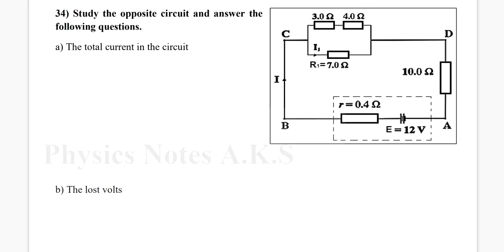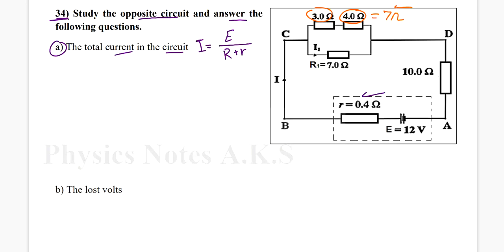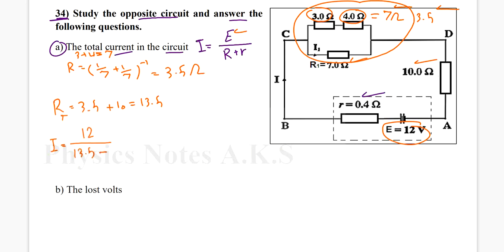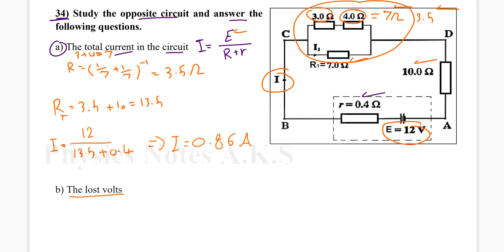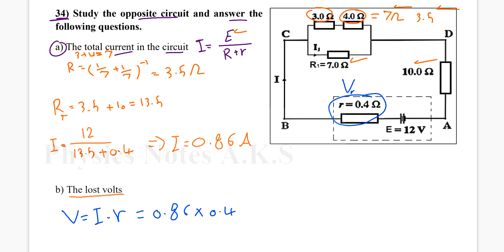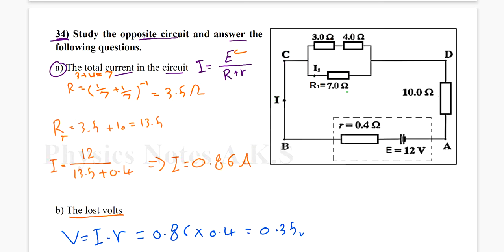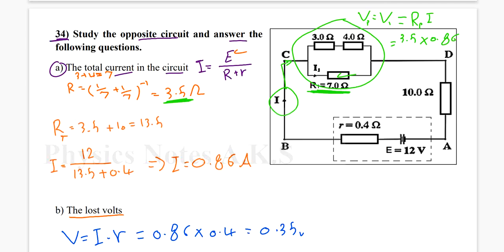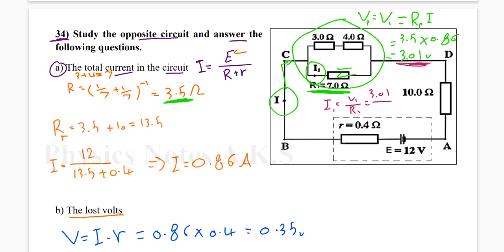34) Calculate.a) The total current in the circuit b) The lost volts c) p.d. and current in the (7Ω)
34) Study the opposite circuit and answer the following questions.
a) The total current in the circuit
b) The lost volts
c) p.d. and current in the (7Ω)